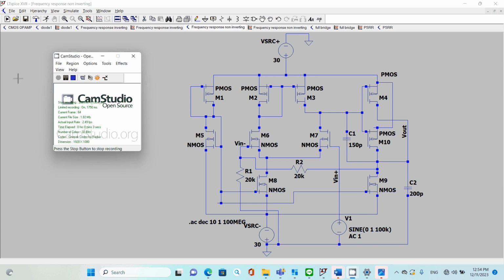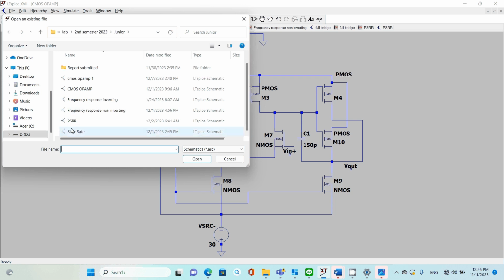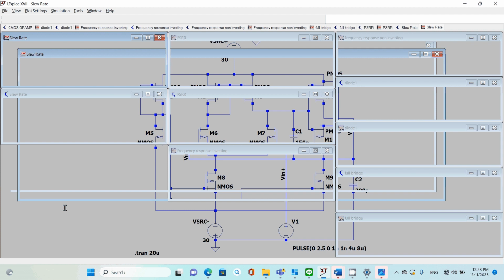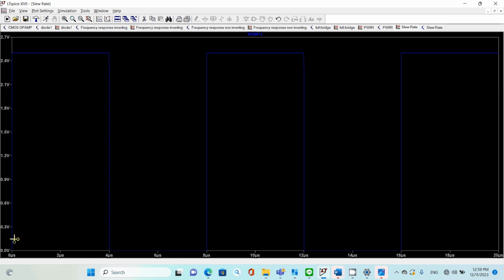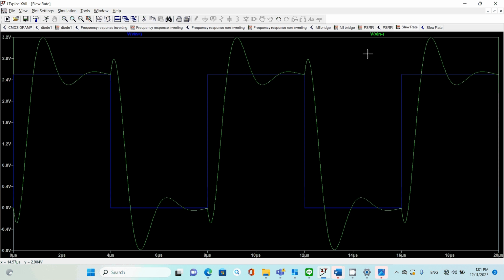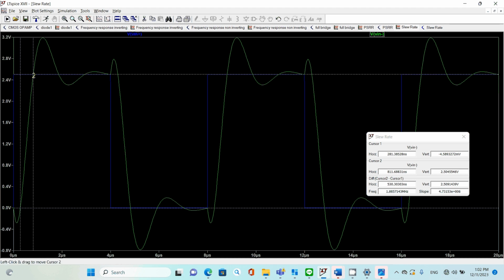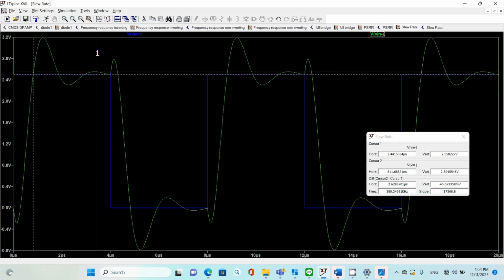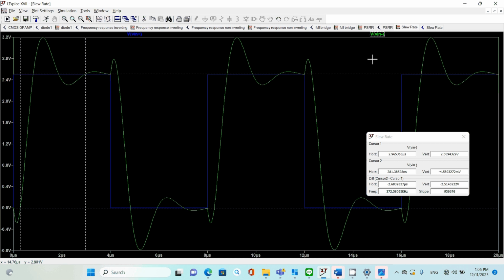EL325: CMOS Op-Amp(LTSPICE) Slew Rate(English): Series I, 111223.